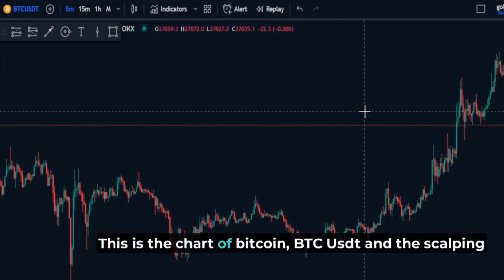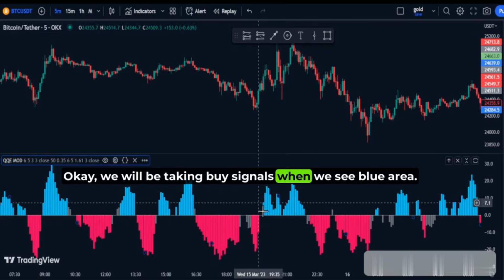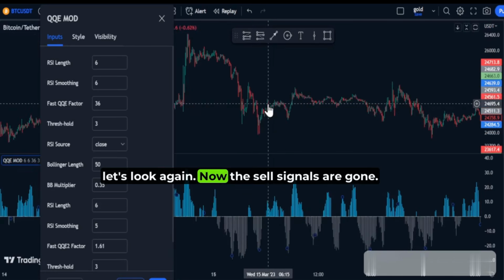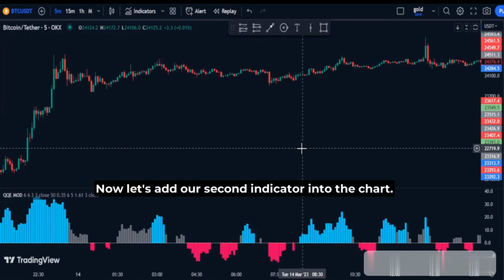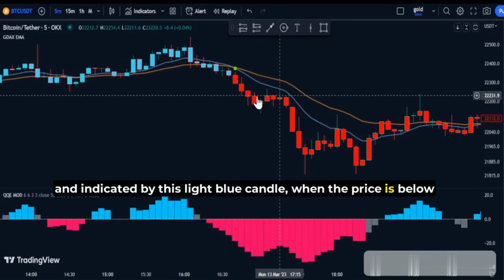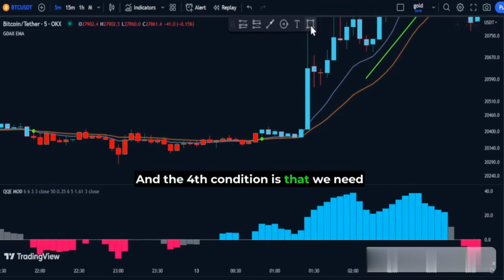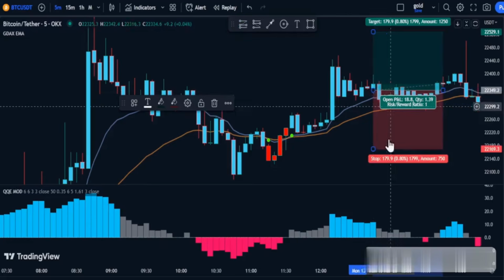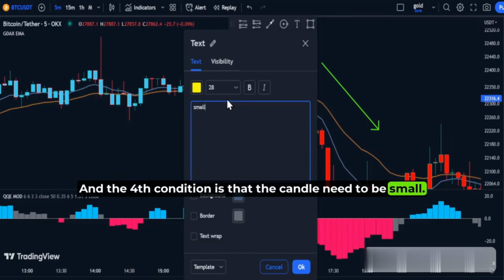How to EASY 1,5,15 Minute Scalping Crypto QQE MOD Strategy (Tradingview Indicator)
This video is related to Scalping Trading Strategy, Bitcoin, TradingView, Trading Strategy, Best TradingView Indicators, Price Action Trading, Best TradingView Indicators for scalping, Scalping Strategy for Crypto

This video throws light on buy sell tradingview indicator strategy, best tradingview indicator, tradingview best indicators, scalping trading strategy, buy sell signal indicator,

A secret QQE Mod and  GDAX Ema  Scalping trading strategy. 😊 Is this the best free Tradingview indicators for scalping strategy? These indicators can be used on other timeframes such as 30 min and daily for day trading and swing trading.

The pair shown is Bitcoin on 5 min, 15 min and daily timeframe. 1 min has low success rate and unsuitable for human scalping strategy. 3 min timeframe. It has low success rate on Nifty50.

Topics covered:
Scalping
forex trading
tradingview indicators
indicator for day trading
best tradingview indicator for day trading
entry and exit strategies in tradingview and day trading
tradingview entry exit
best entry and exit indicator tradingview
entry exit indicator tradingview
best tradingview indicator for forex, crypto, indices, gold and nifty,
tradingview best scalping indicator,
best scalping strategy tradingview
best scalping indicator for trading
best indicator for intraday trading
buy sell signal indicator tradingview, mt4
forex tradingview indicators
forex tradingview strategy
best tradingview indicator and strategy
tradingview best indicators
tradingview best indicators banknifty
tradingview best indicators hindi,
tradingview best buy sell indicator
tradingview best indicators for options, crypto, indices, forex and commodities
tradingview best paid indicators
tradingview best free indicators for day trading, swing trading, scalping
best indicator strategy for intraday, swing trade, scalping and trading
how to day trade, day trade like a pro
best tradingview indicator for forex, crypto, indices and bitcoin scalping
best tradingview buy sell indicator, 1min, 3 min, 5 min and 15min scalping trading
Crypto, forex, indices, banknifty scalping strategies
1 min, 5 min, 15min forex trading strategy
best 5 min scalping strategy

scalping crypto
crypto scalping
15 min scalping

Topics Covered :
new trading strategy
new trading strategy tradingview
new tradingview indicators
tradingview new indicators 2023
Price Action,
TradingView,

Tags ignored:
crypto scalping strategy
RSI indicator